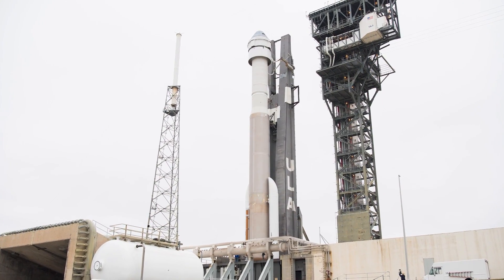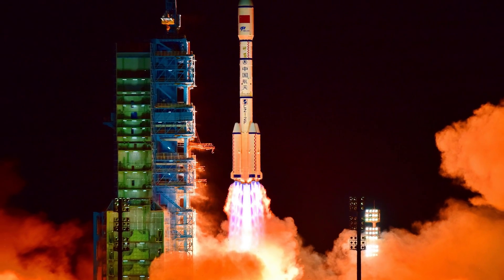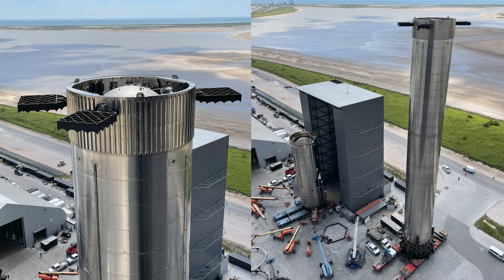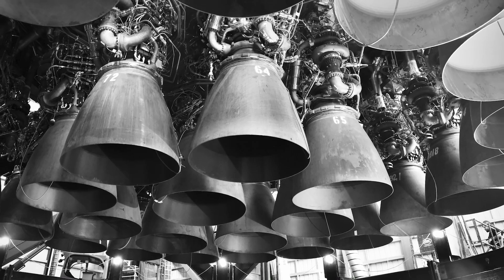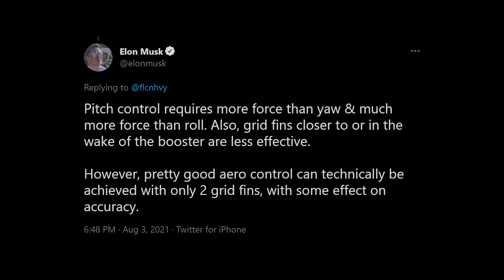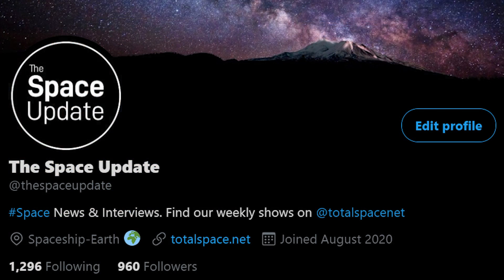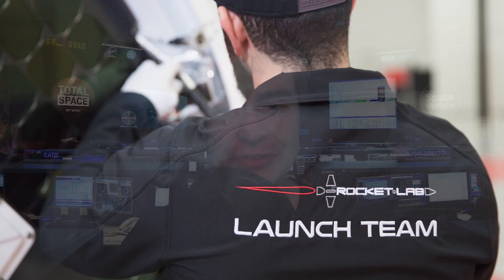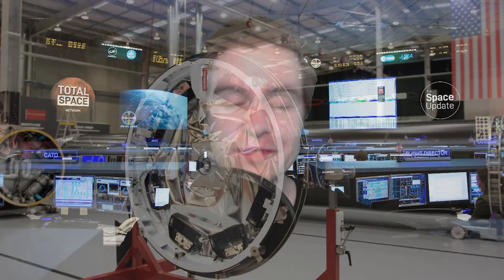SpaceX Starship Launch & ISS Problems!!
In this week's episode of The Space Update we talk updates from down at Boca Chica with Starship and Booster 4, International Space Station problems, launch updates and more space news!

👉 Follow The Space Update over on Twitter or grab some merch via the links listed below.

TOTAL SPACE LINKS